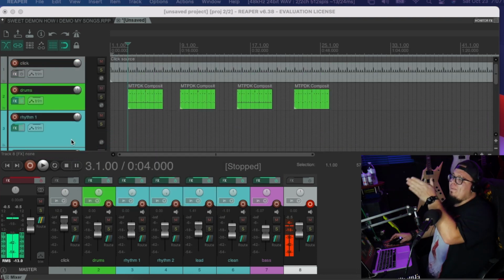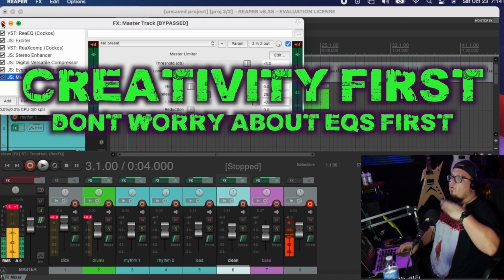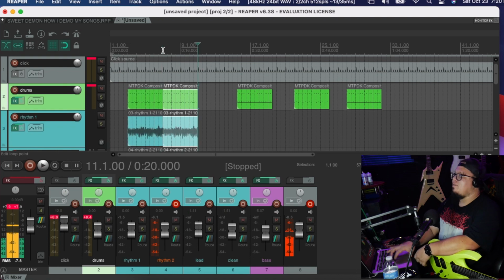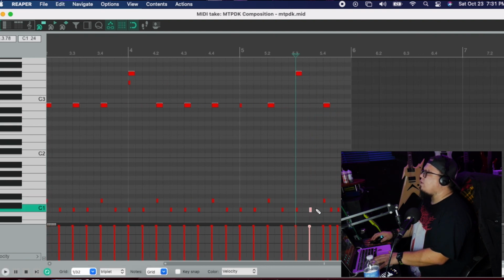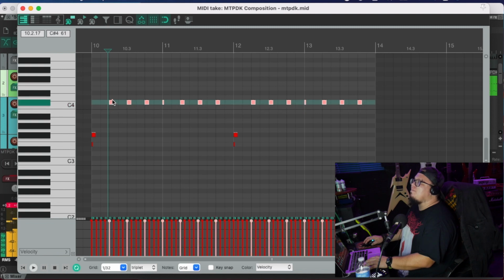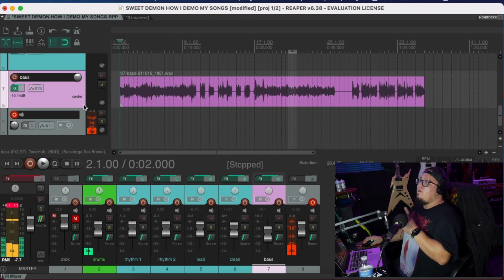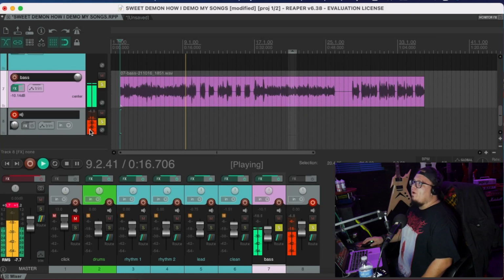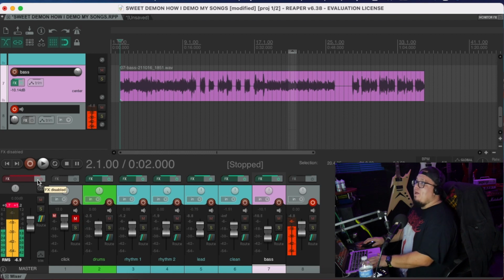How I demo songs for my Youtube videos using Reaper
I have been planning this video for most of the year and am glad to finally release it. In This video, I explain how I demo/write/record the songs that I play for my Youtube videos using my DAW of choice, Reaper. Of course, this process can apply to normal studio writing work flow but I this is the approach I use when it comes to my guitar tutorials here on my channel.